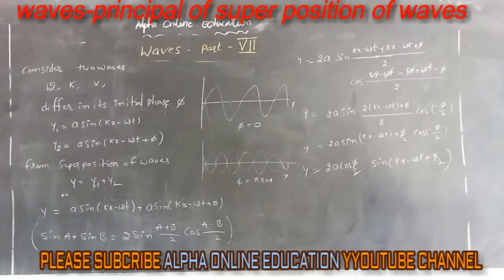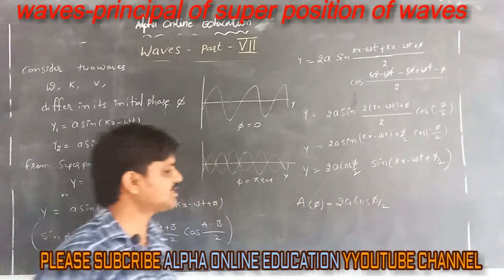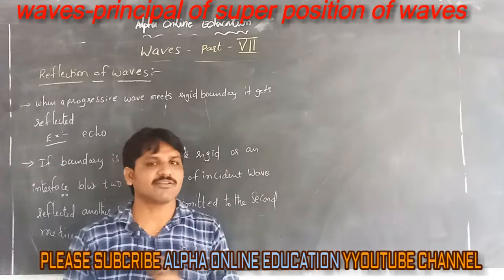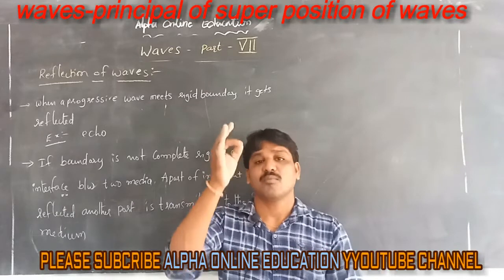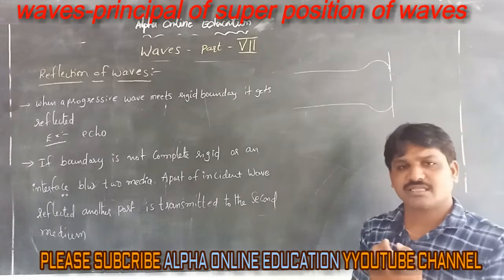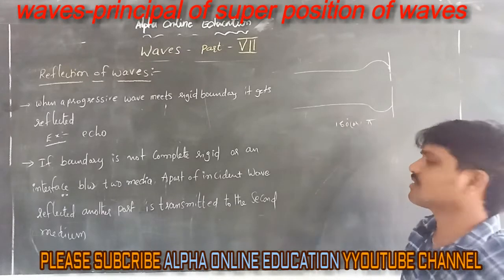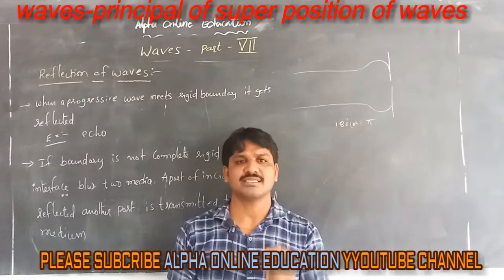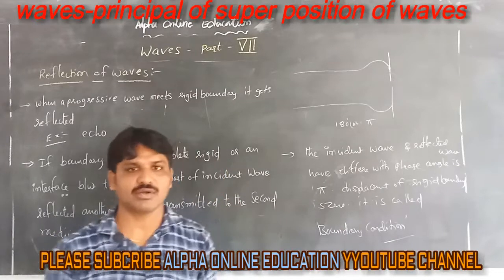INTER II YR - PHYSICS E/M TOPIC: WAVES - PRINCIPAL OF SUPERPOSITION OF WAVES - PART VII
P 2 E S WAV 7